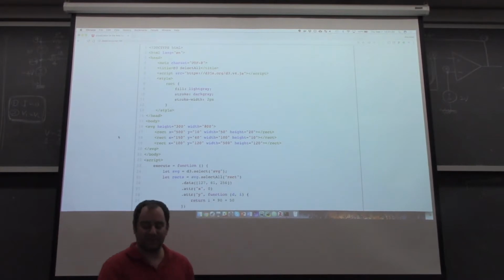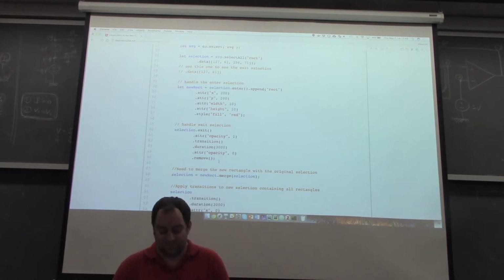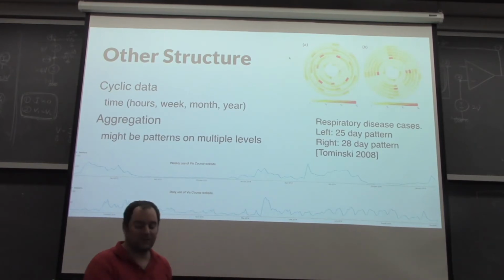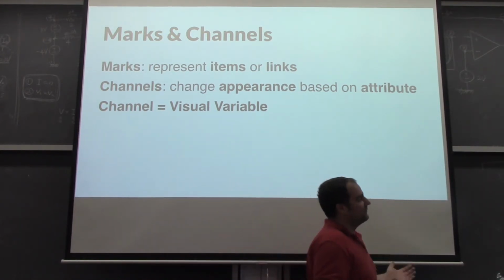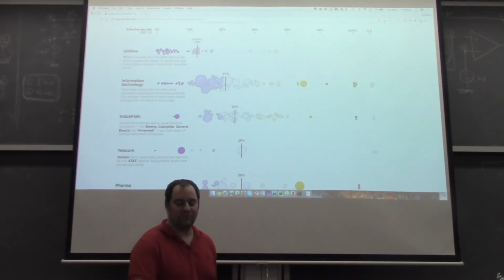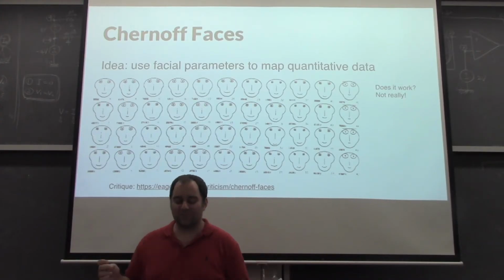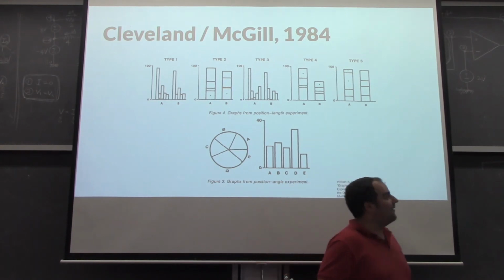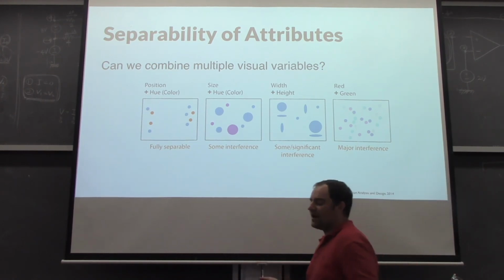Visualization for Data Science- CS-5630/6630 - Fall 2017- Lecture 6